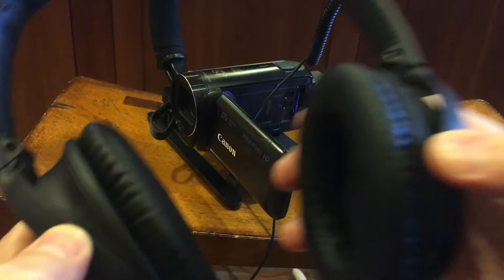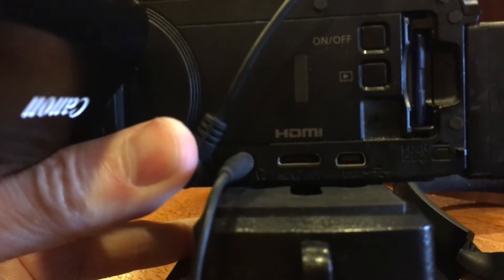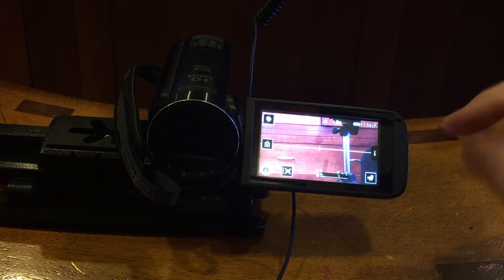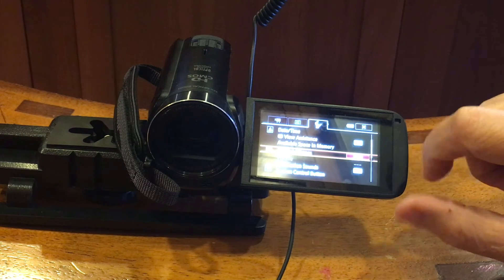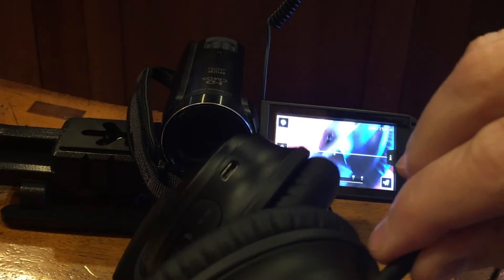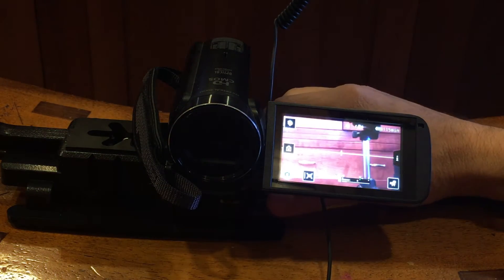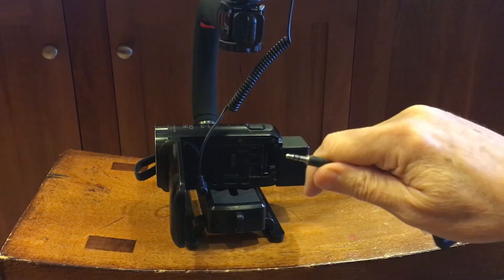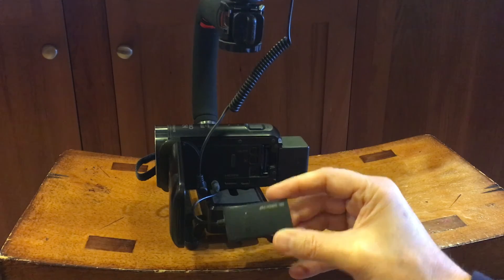Canon Vixia Headphone Monitor Buzzing Sound - Fix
In this video I'll show you how to properly setup the headphone audio monitoring.  If you have an annoying buzzing sound, then the camera is on the wrong setting.  I'll show you how to fix it in a few minutes.

Vixia HF R800
Bluetooth 3.5mm Audio Transmitter

00:00 Intro
00:37 The Fix in Settings
02:18 Bluetooth Transmission